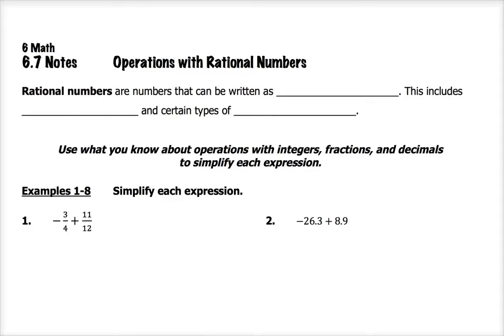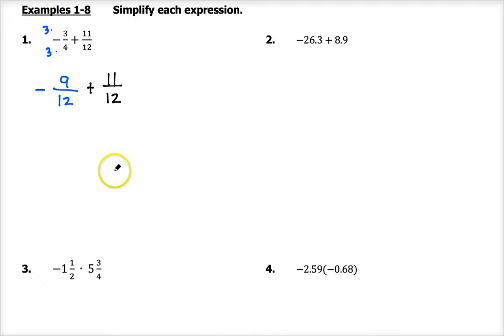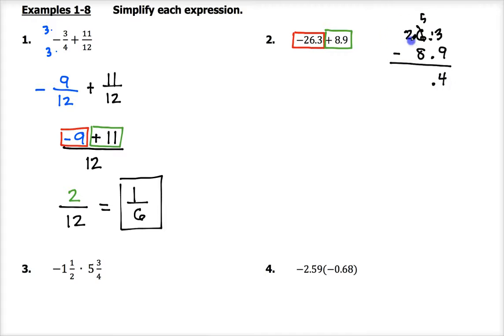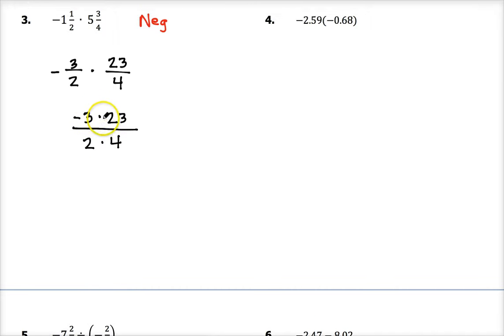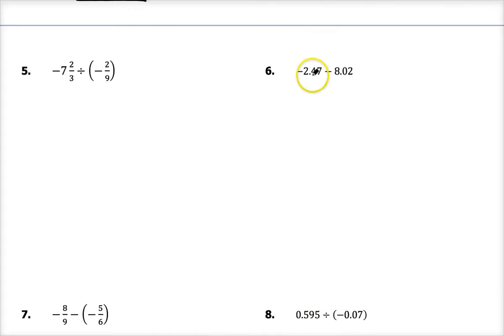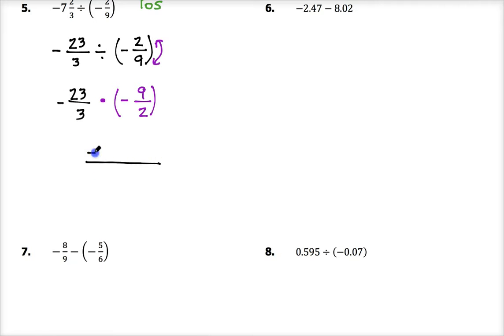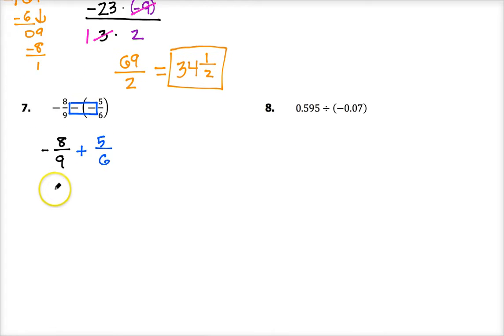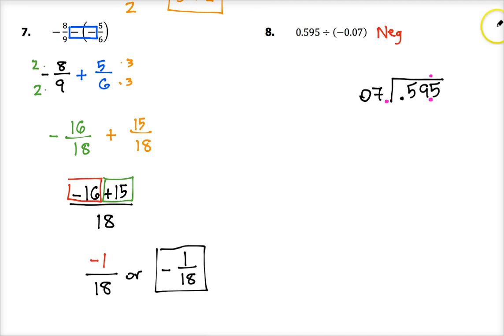3.4 Operations with Rational Numbers